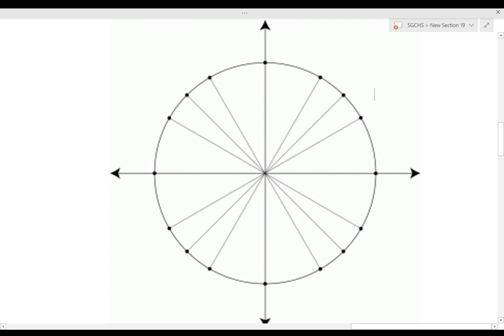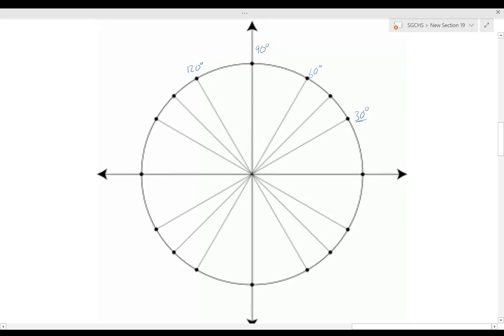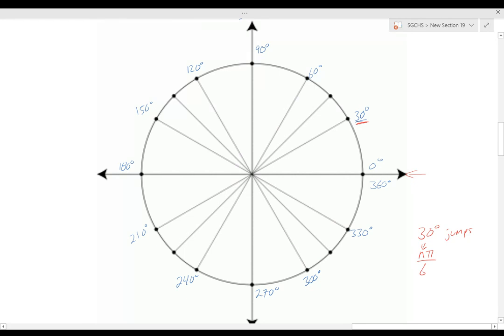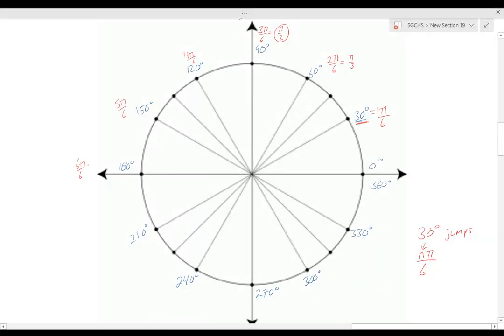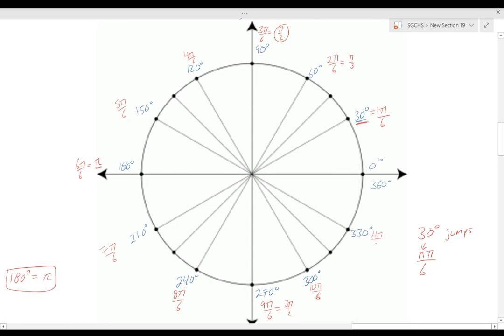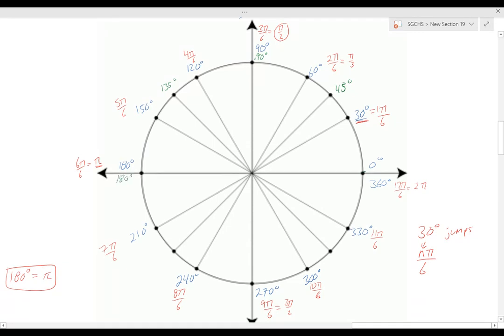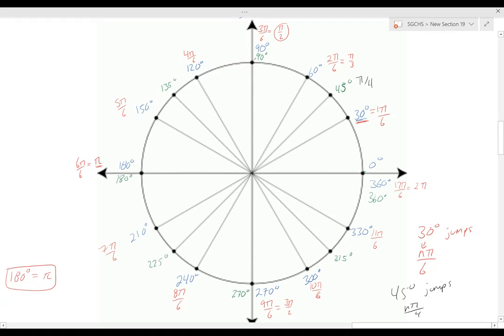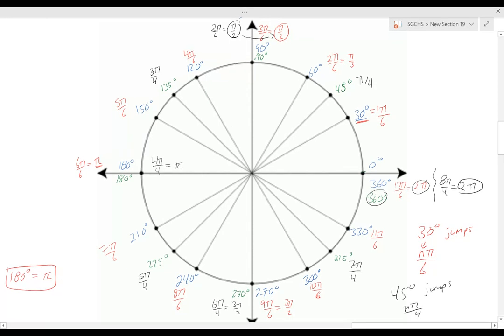Unit Circles Angles Introduction (radians and degrees)